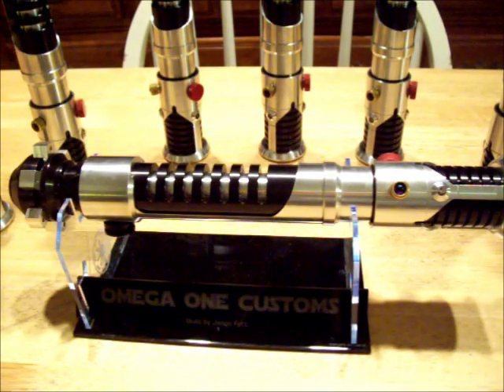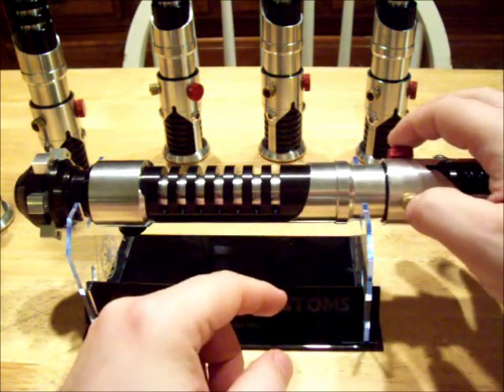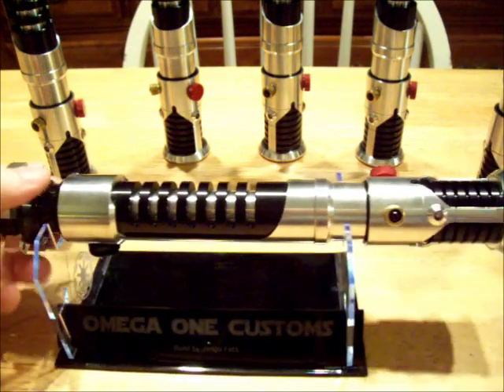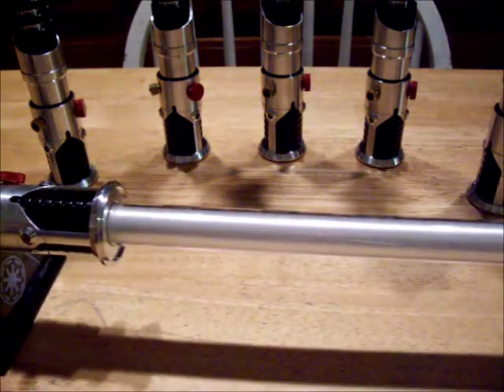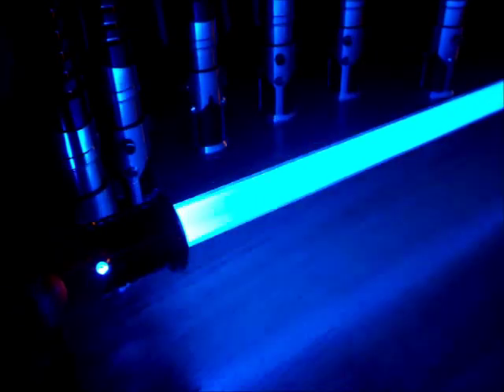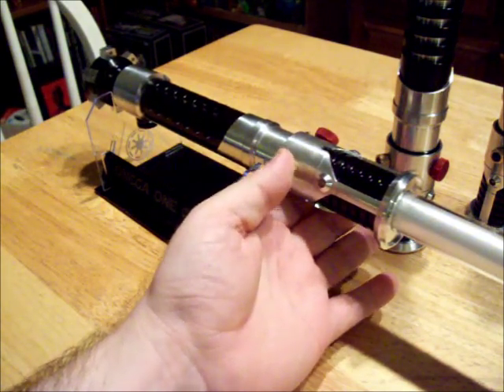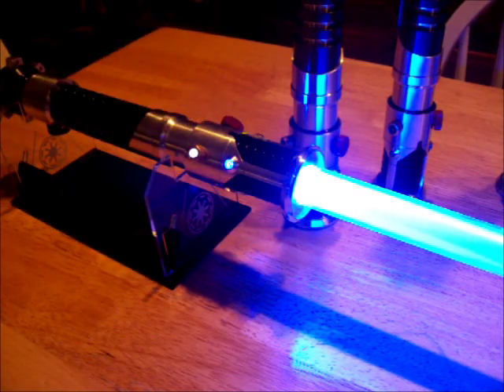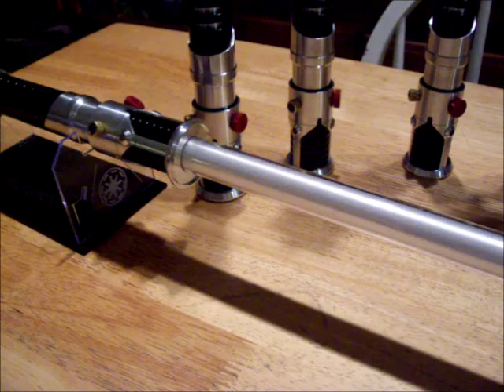Orbital Machining Obi TPM run demo, Jango's Installs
Crystal Focus 5
Li-ion power supply
FoC™
10W Blue LedEngin